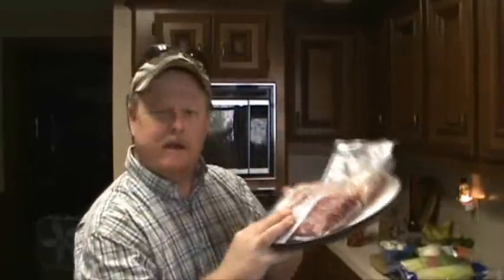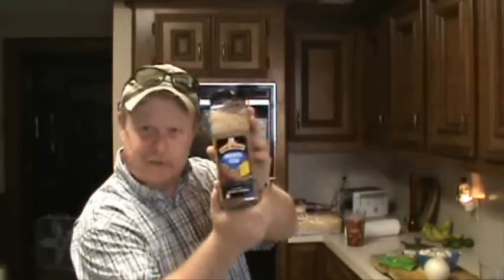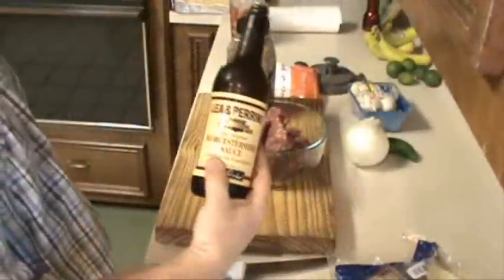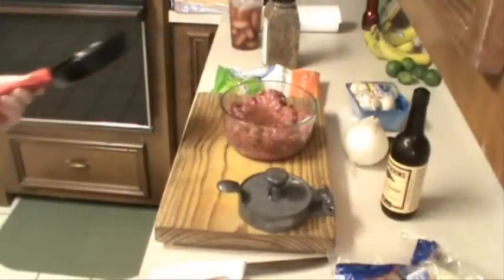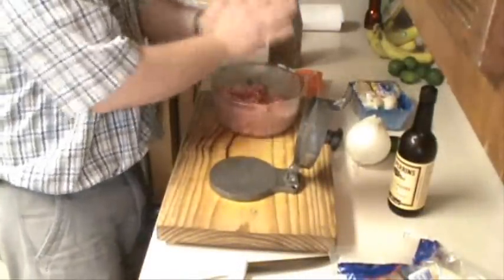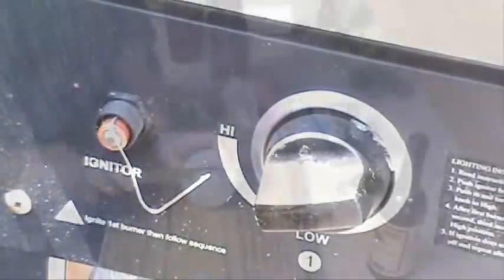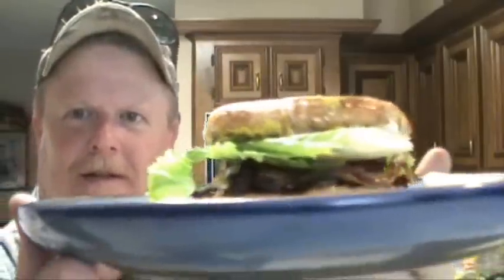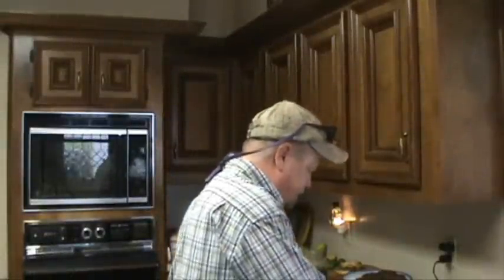Gooey arm burger on Blackstone Grill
Broke out the Blackstone Grill to make some gooey arm burgers! Can't beat a piece of hot steel to simmer meat in its own juices! Just like your local grill joint this black stone grill makes it all happen!  By the way this burger was something to talk about and I caught its creation on vid!